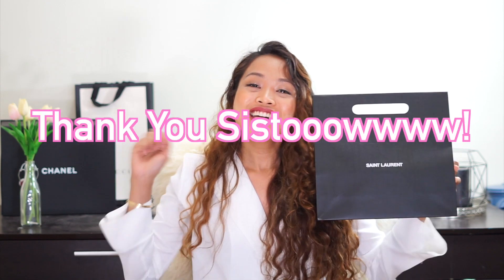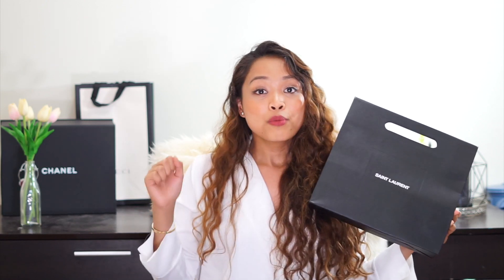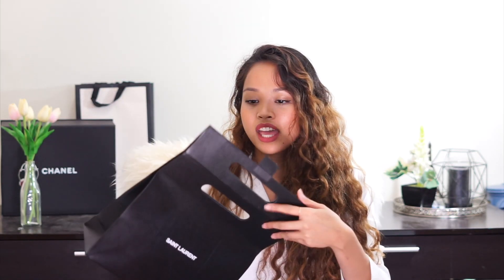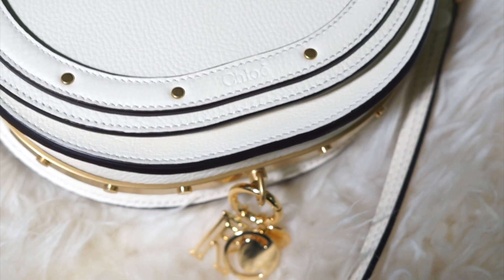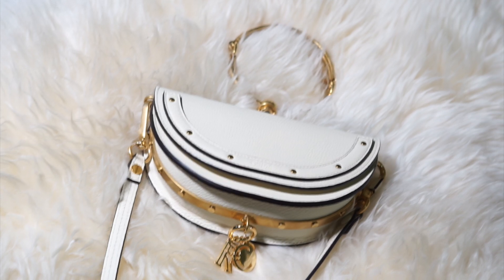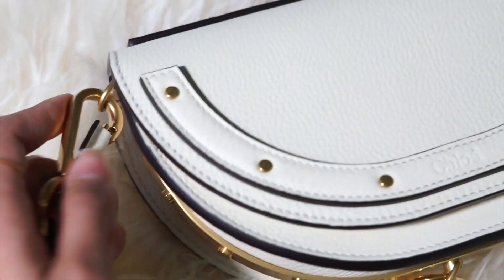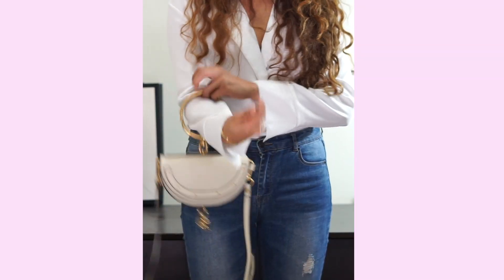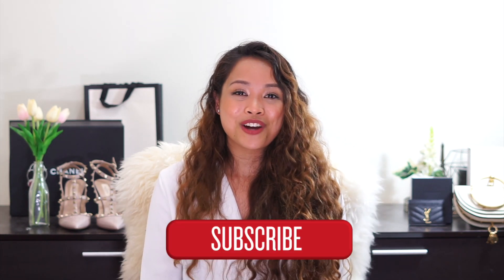What I got for Christmas!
Hi guys! Thank you for clicking on this video. I hope you have a wonderful Christmas and a prosperous and blessed New Year!